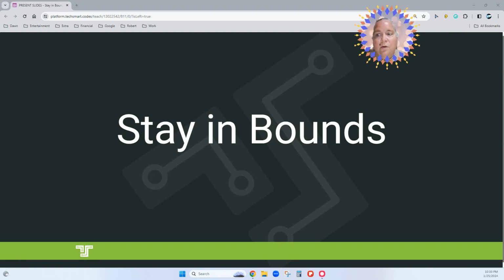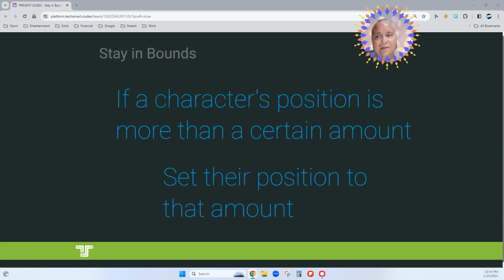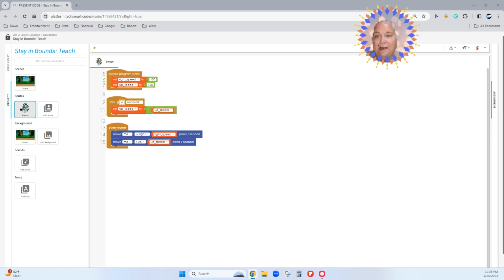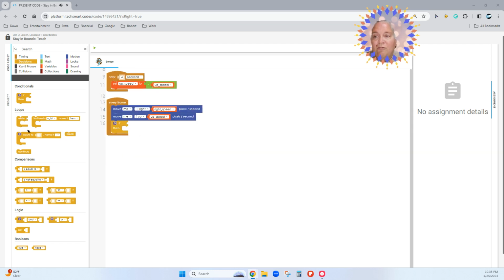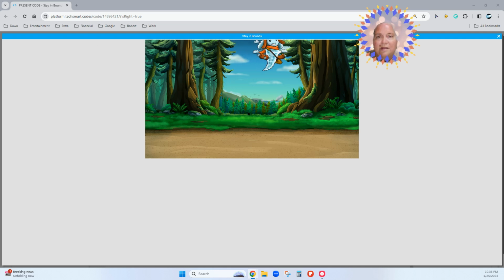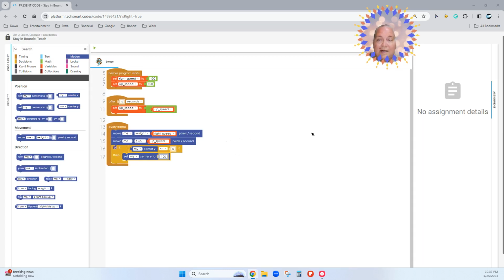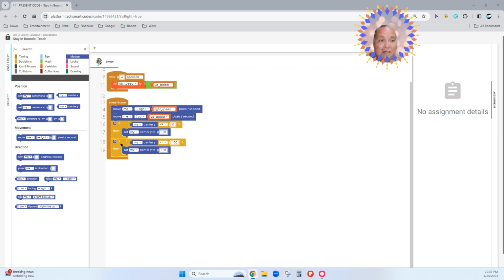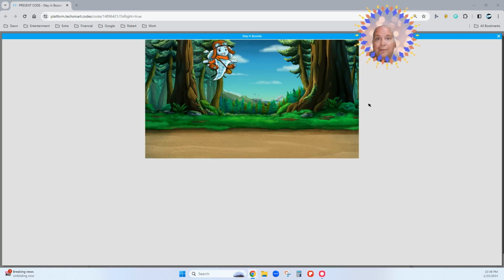CS20 Stay in Bounds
I will demonstrate how to keep a sprite from leaving a certain area of the screen using Stay in Bounds within Skylark through TechSmart.